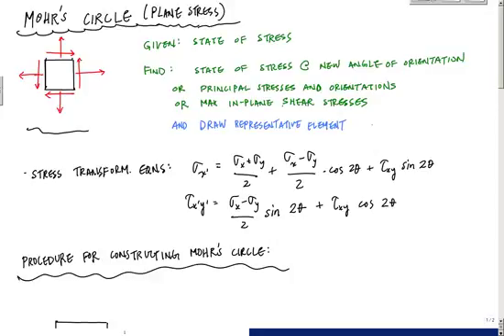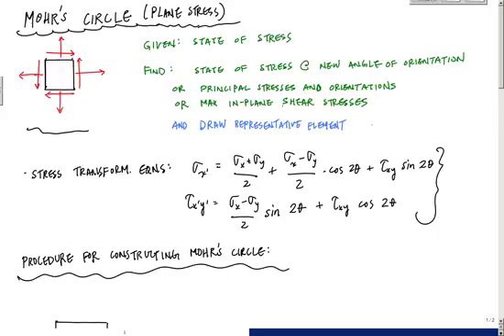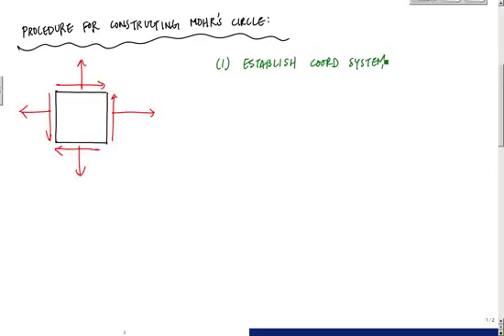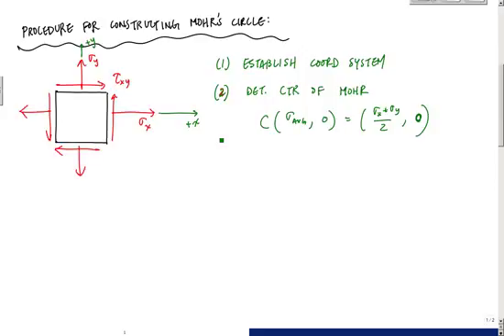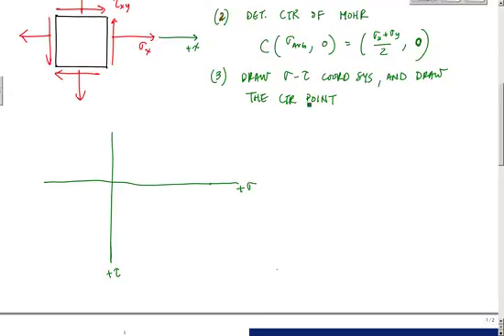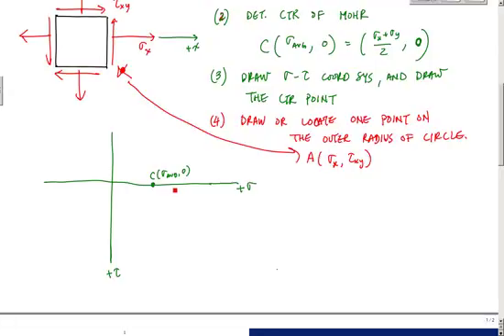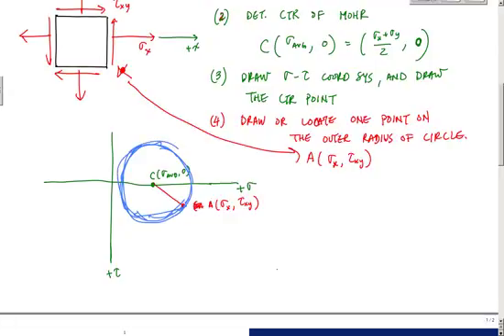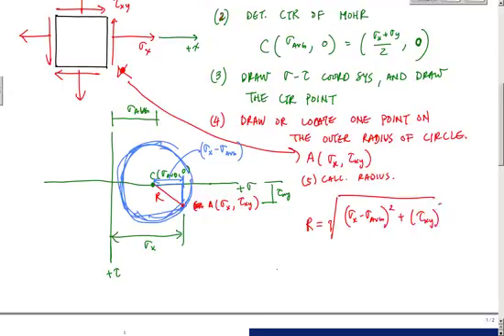Mohr's Circle Part 1 OLD - Mechanics of Materials